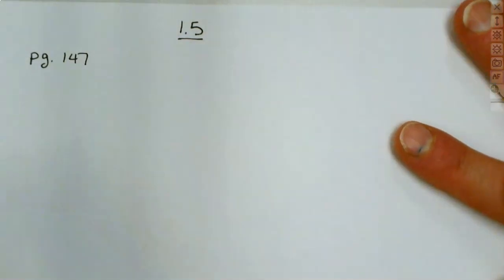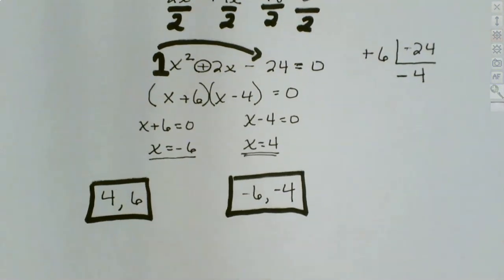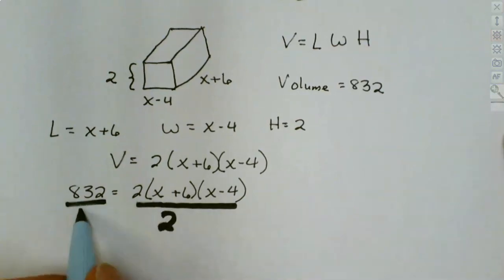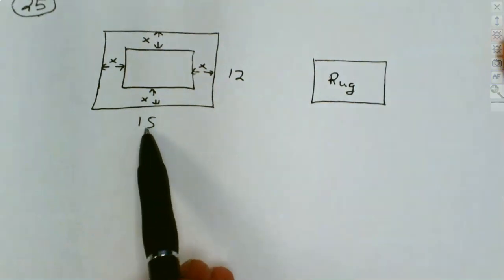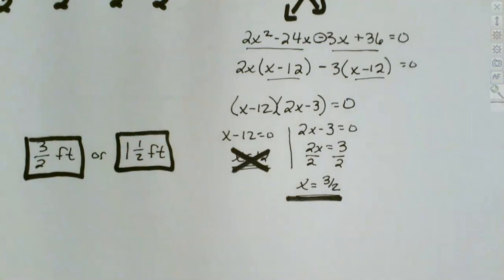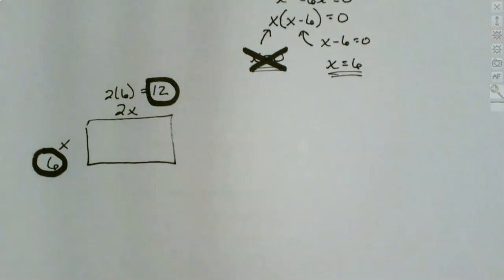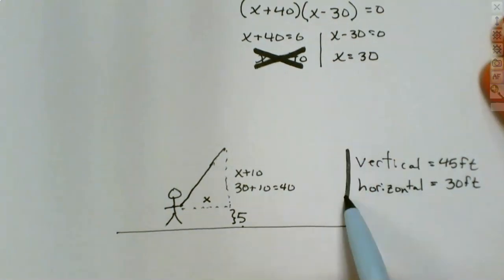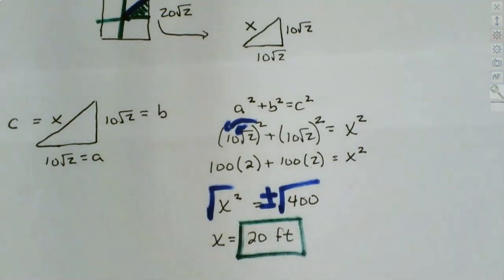Lecture Feb 17